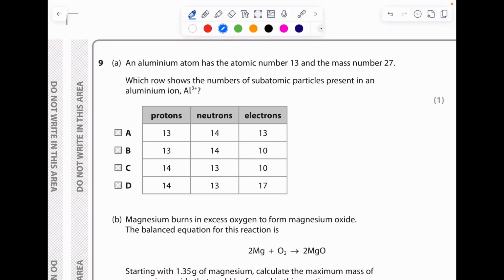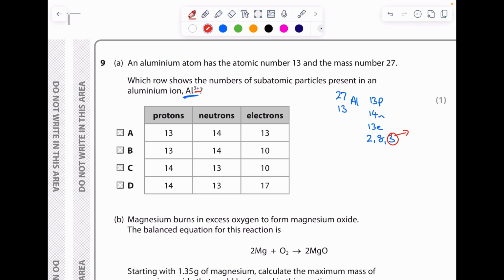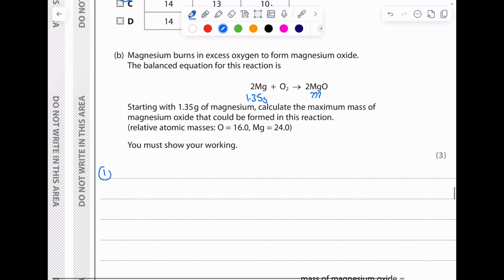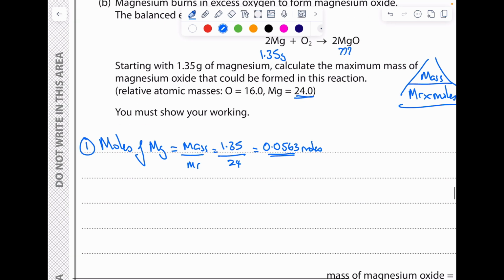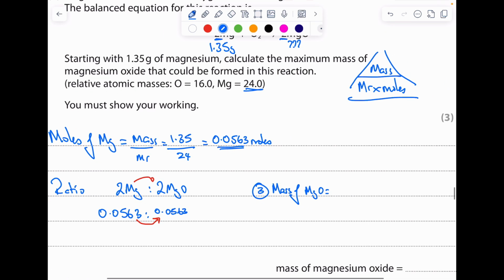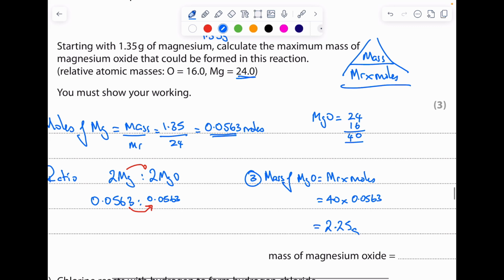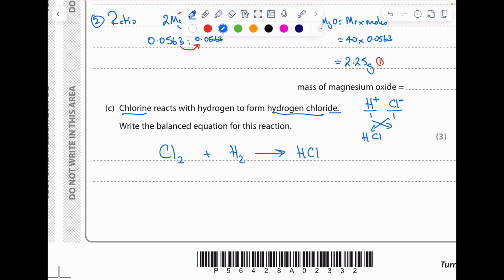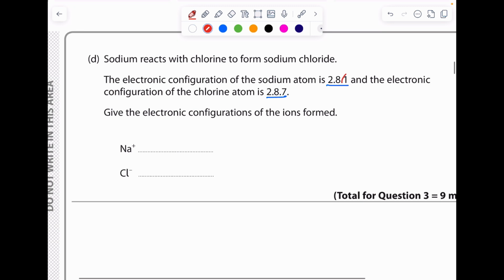2019 paper 2 Q3 higher